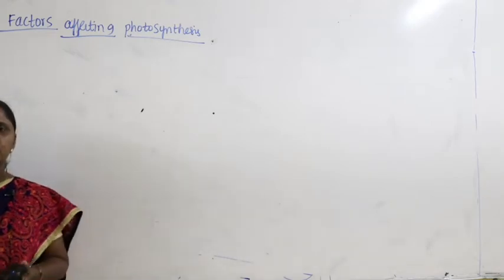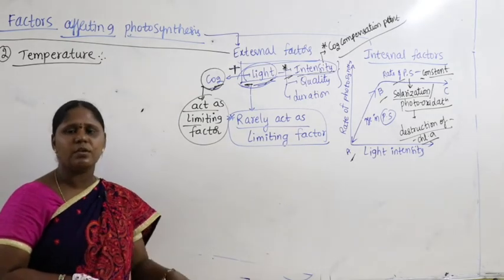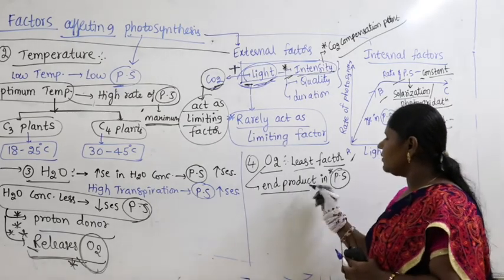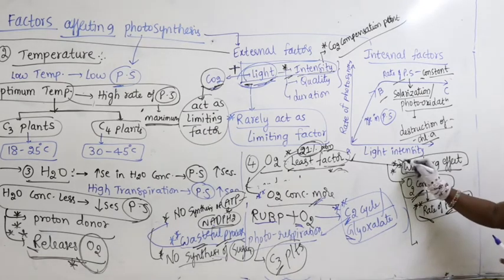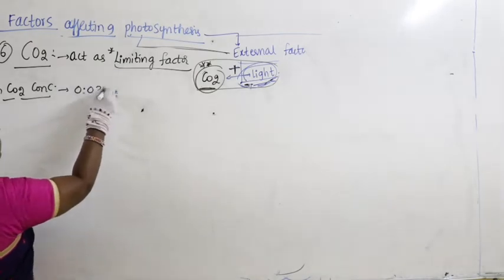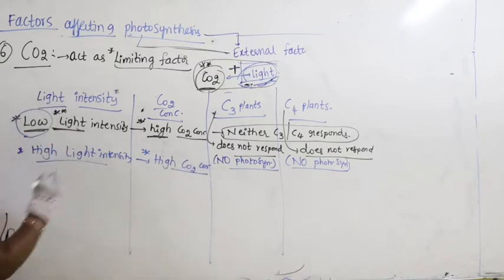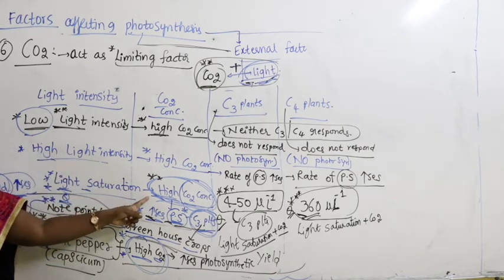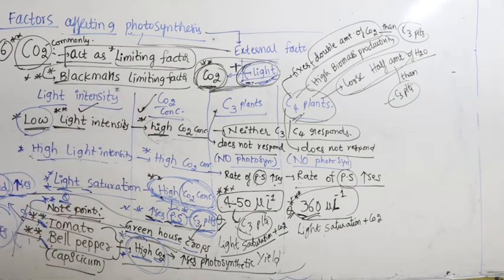NSR IMPULSE VIDEO CLASS#sr botany#L81